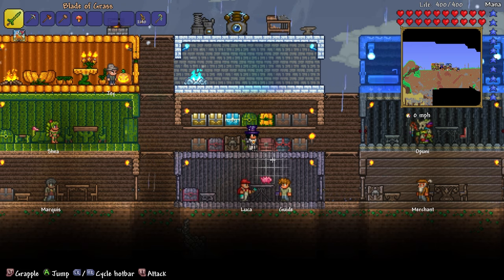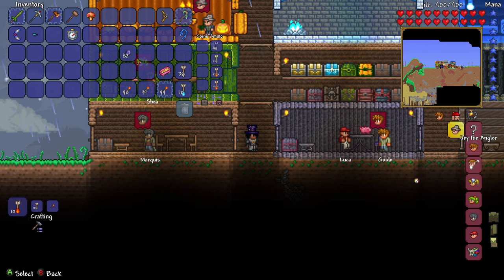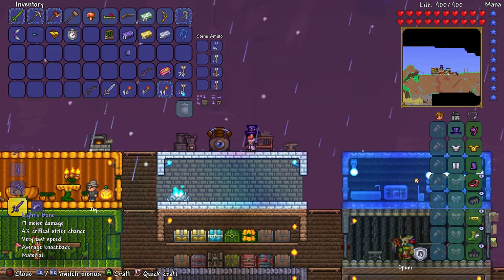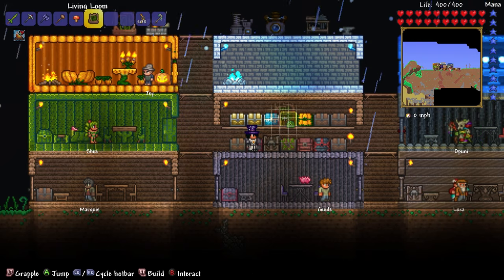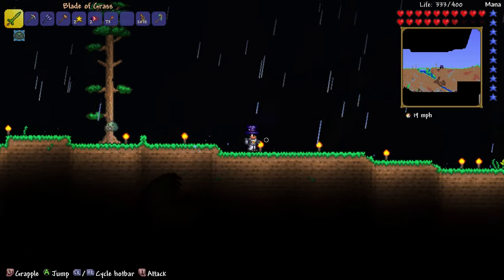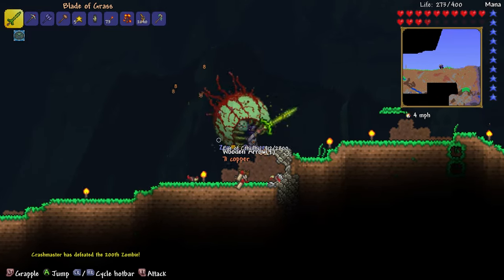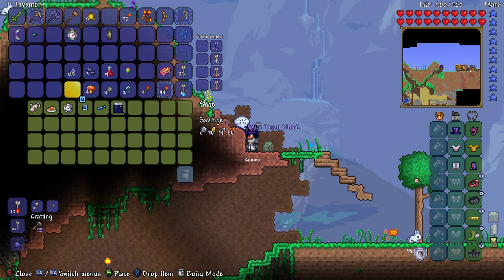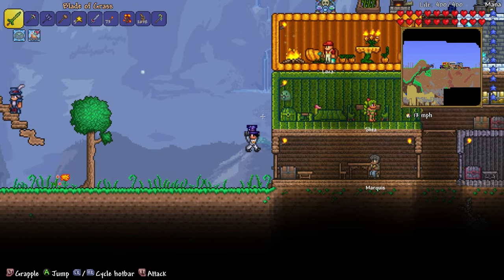Terraria Xbox One-Triple Boss Battle..sort of (24)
Mates', to be honest, I thought that three eyes of Cthulus would be VERY difficult for me even with my best equipment, but they were barely even a challenge for me. Maybe that's why the last one left. It probably ran away. Can't say I blame I suppose.